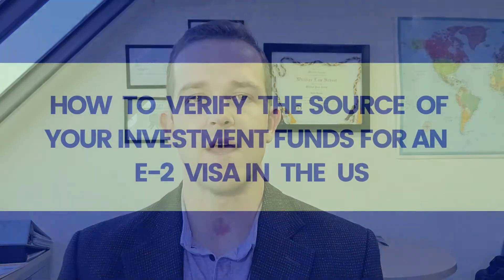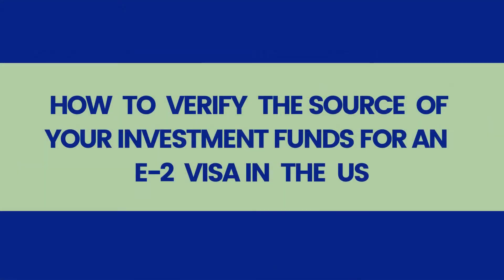E2 Investor Visa: Verify the source of your investment funds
Watch to understand how  to  verify  the  source  of  your  investment  funds  for  an  E-2  visa  in  the  US.

Today's  question  comes  from  one  of  our  viewers  who  is  looking  at  applying  for  an  E-2  Visa.  What  do  they  need  to  show  as  proof  that  their  investments  are  legitimate?

The  US  government  wants  to  make  sure  that  any  money  you  are  investing  in  a  US  business  comes  from  legitimate,  legal  sources.

Proving  that  your  money  is  legitimate  and  not  from  say,  a  drug  trafficking  empire,  means  providing  complete  money  trail  of  the  funds  invested,  including:  Origination  ---  Accumulation  ---  and  Path  of  those  funds.

ABOUT ☑️
Michael Ruttle is an award-winning immigration attorney who speaks multiple languages in pursuit of giving his clients the utmost attention and care. Michael graduated summa cum laude (top 5%) from Whittier Law School in 2012, with a concentration in International & Comparative law.

This channel is devoted to keeping you informed in a constantly changing field. Tune in to our channel for news about the latest news on Immigration, and information and advice for different Visa types: L1, H1B, O-1, Green Card, Student Visas, Investor Visas; and so much more.